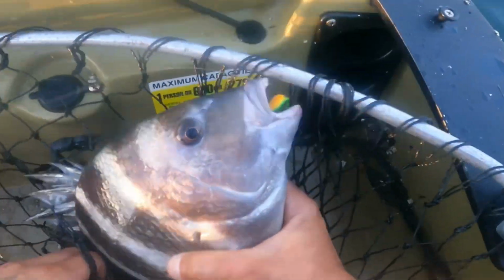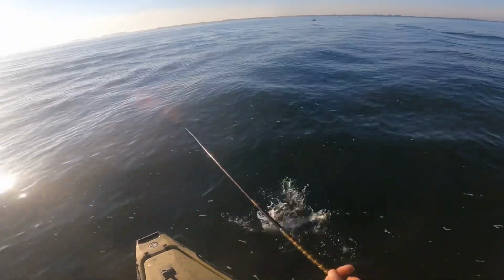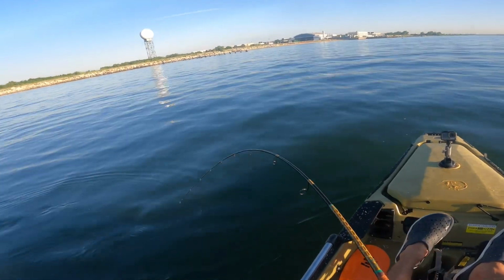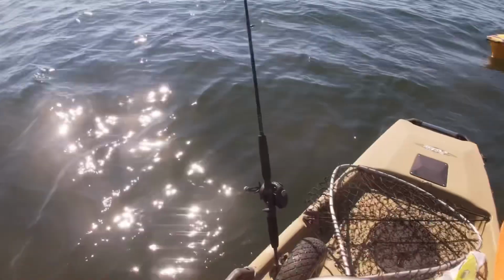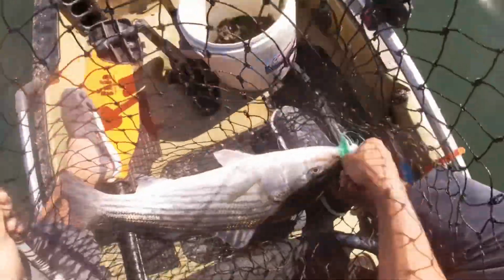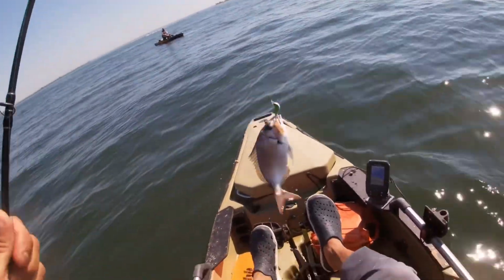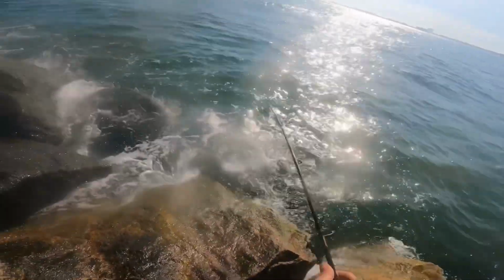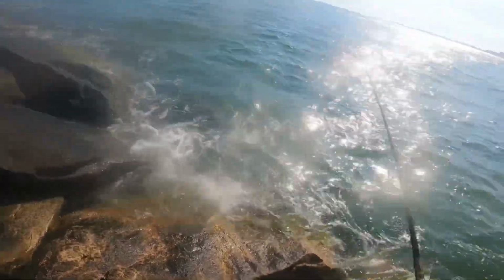Summer Time Striped Bass, Sheepshead, and more……